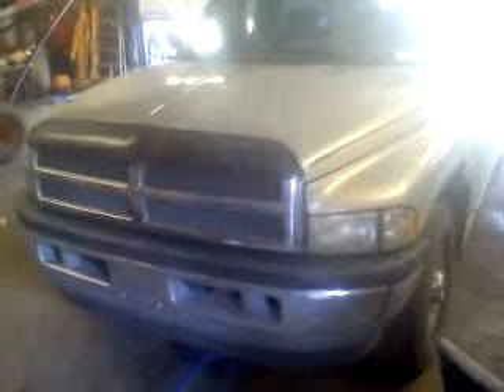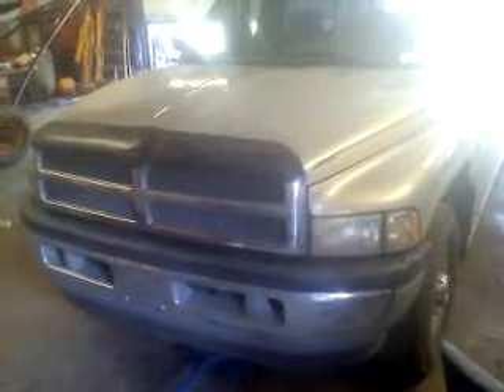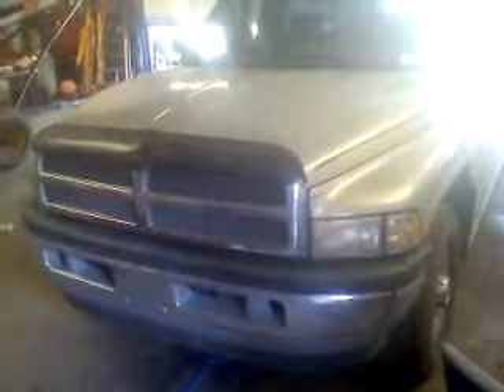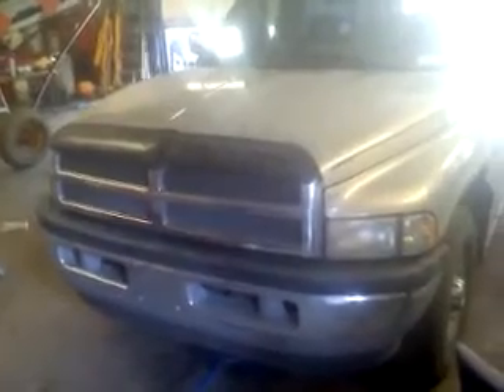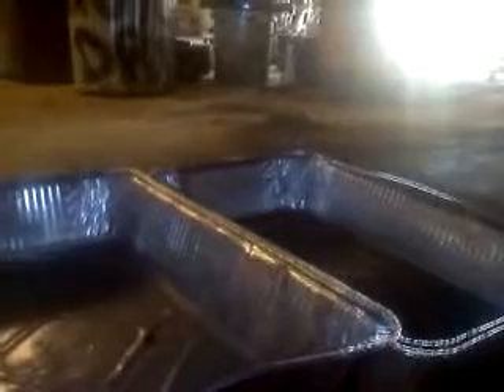47RH Valve Body Removal Dodge Cummins 2500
This valvbody removal was to fix some issues I was having. I decided to video the removal to help others. Sorry for the bad quality(cellphone with a cracked lense)